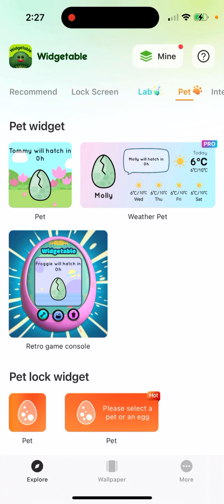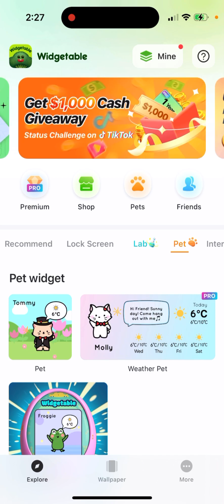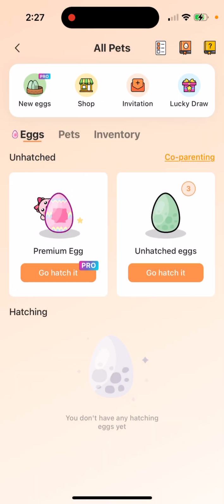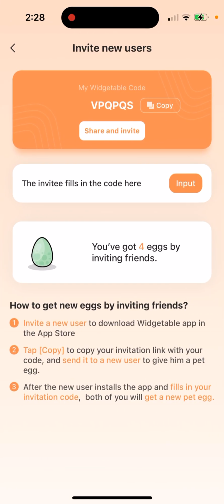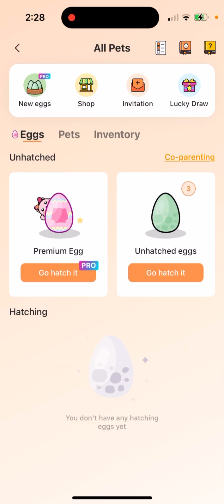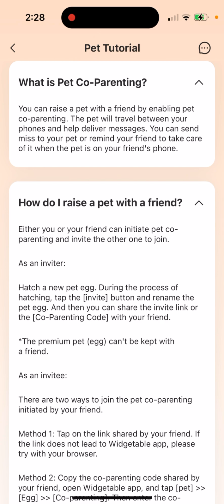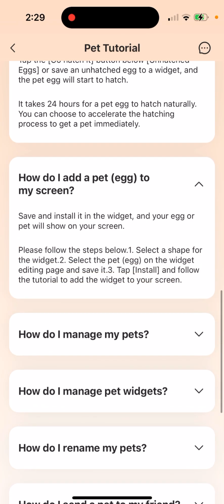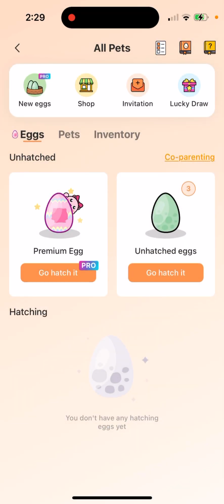How to use pets in Widgetable app?